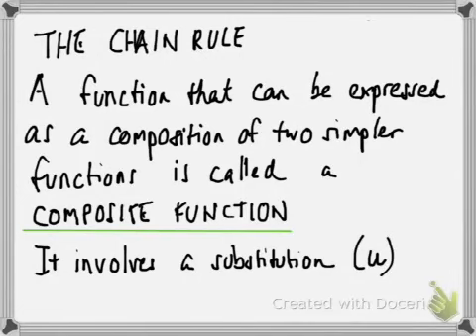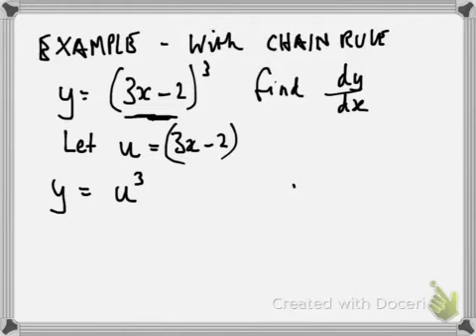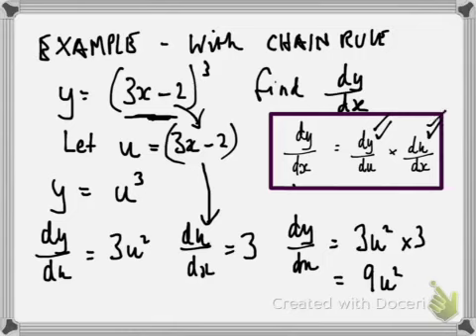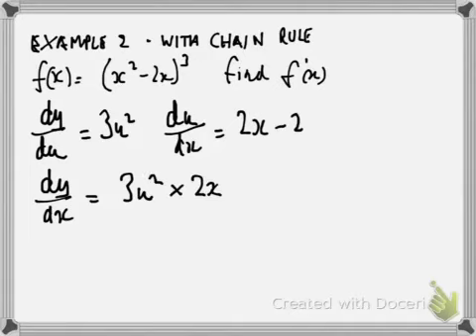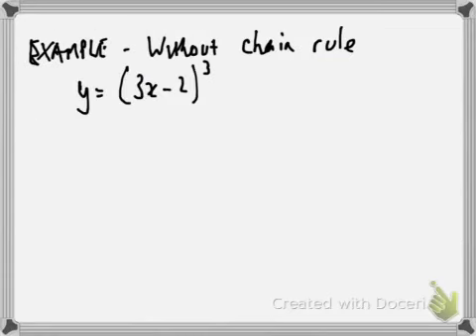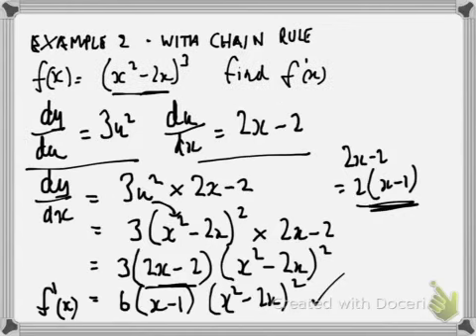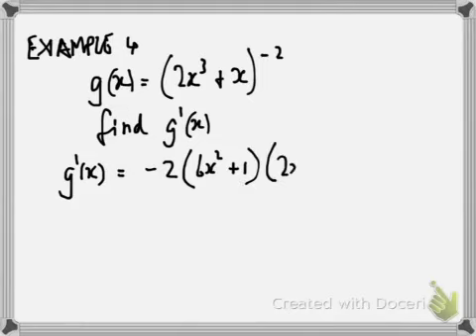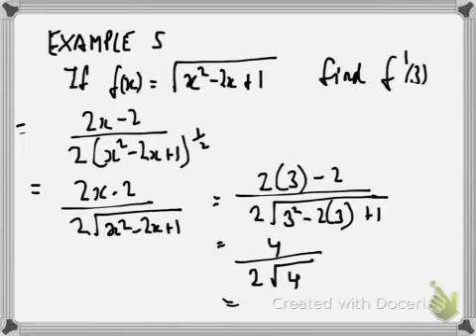Composite Fnctions and the Chain Rule